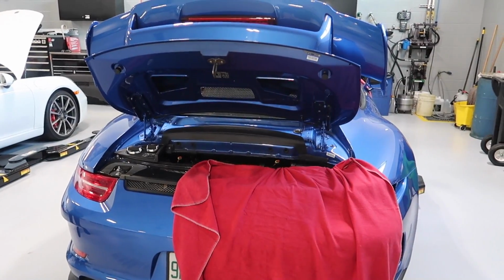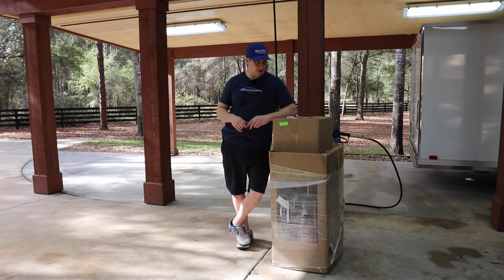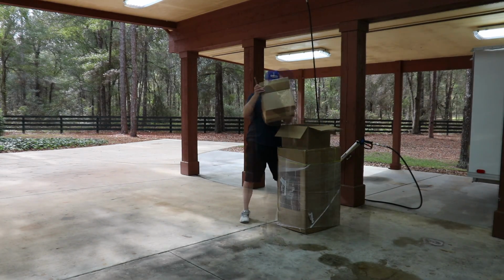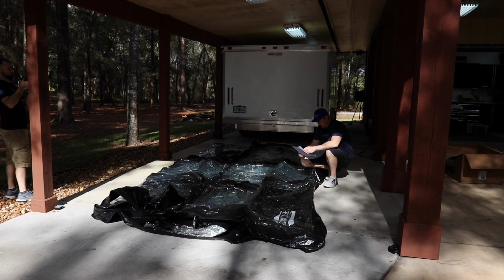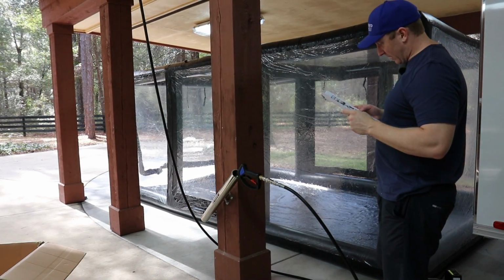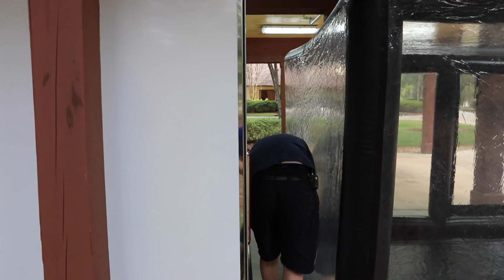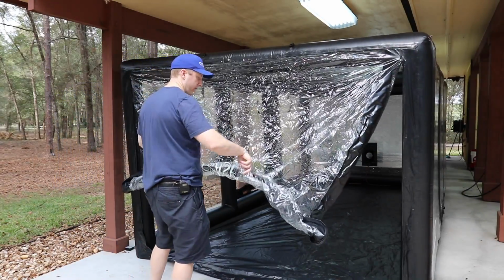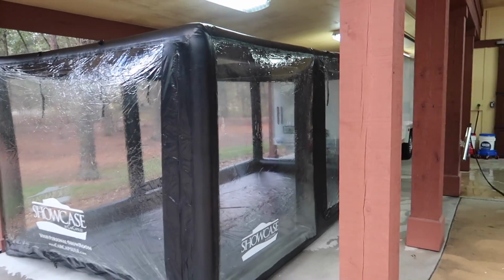Mouse Ate My GT3 So I Bought a CarCapsule Showcase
To my dismay, a single mouse chewed through the main wiring harness of my GT3.  The damage this little thing did is absolutely insane.  So I bought a CarCapsule Showcase to protect the car when I'm not driving it for extended periods of time.

Everything Else I Use That We Don't Have At OG: